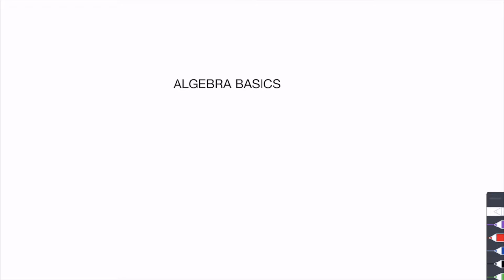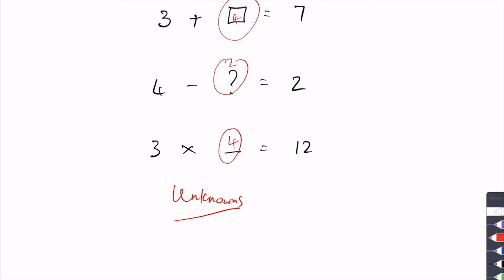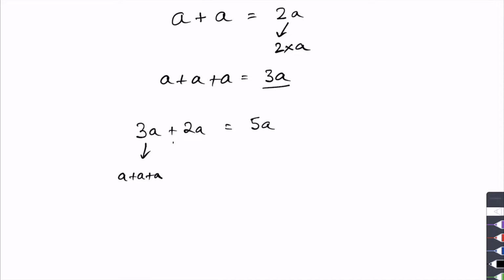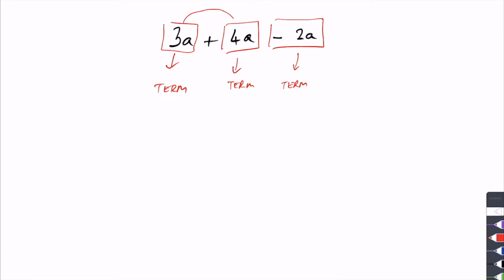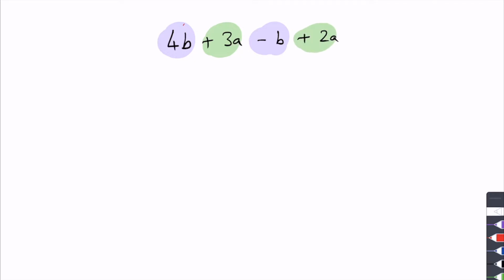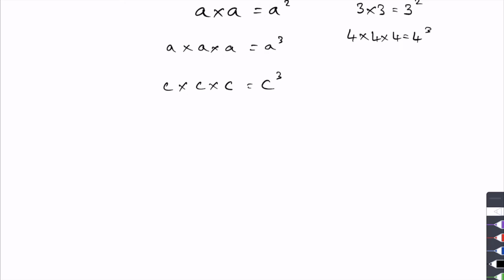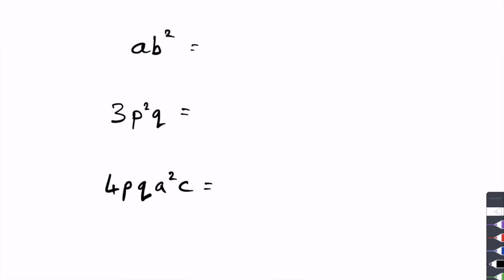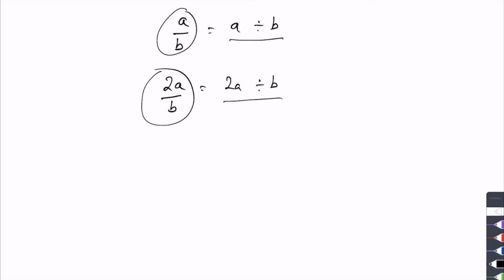The basics of Algebra | KS2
Learn about the basics of algebra in this video.